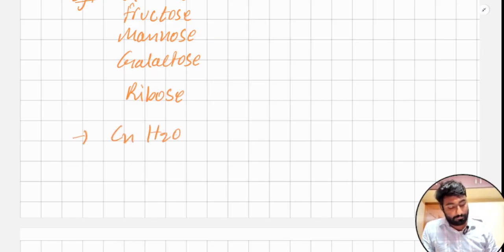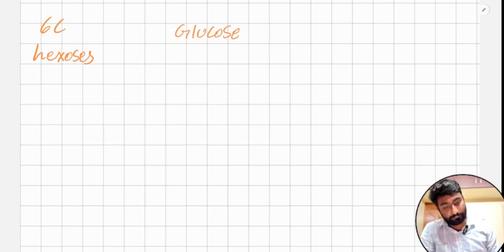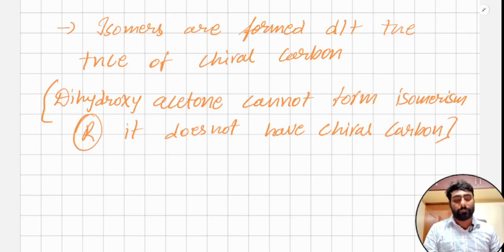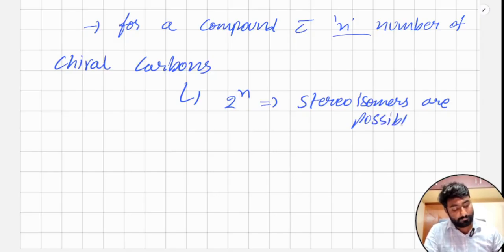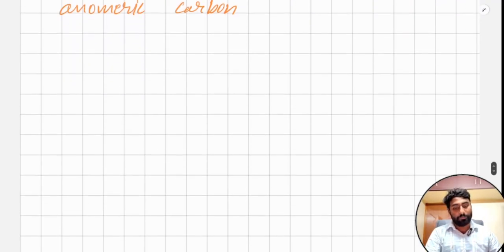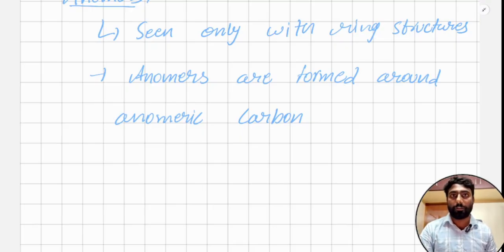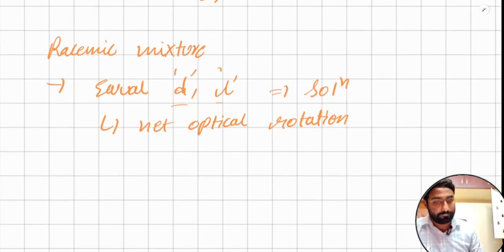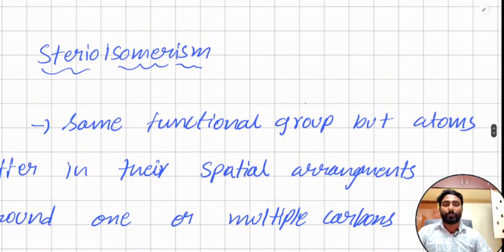Part 2. a) Carbohydrate Chemistry